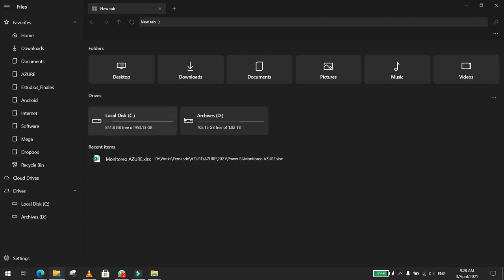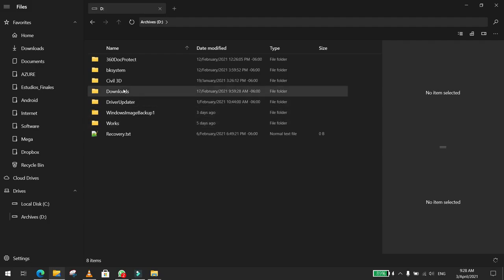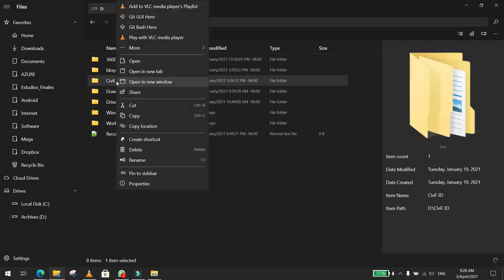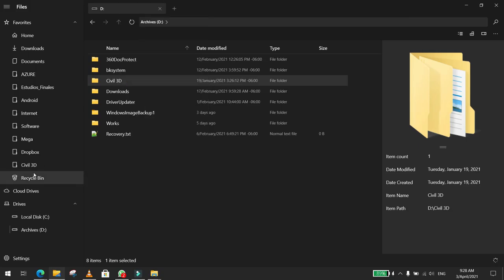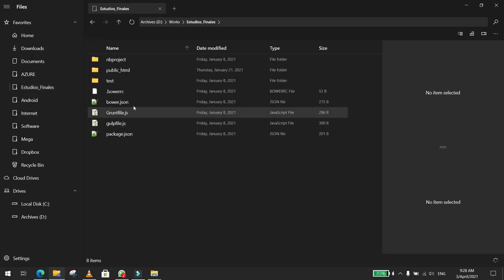Windows 10 app store file explorer with modern user interface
Flutter, flutter tutorial, flutter 3d animation, flutter vs react native, flutter firebase, flutter tutorial 2022, flutter login page, flutter 2023, flutter website In this video, I am showing a windows explorer open source alternative, with tabs and a modern user interface. Its better than the windows 10 tab explorer, becasue it has the option to pin folders to side bar, which windows 10 modern file explorer doesn't have. Please click the link below in order to help me make more videos/por favor dele clic al link de abajo, para ayudarme a seguir haciendo más videos